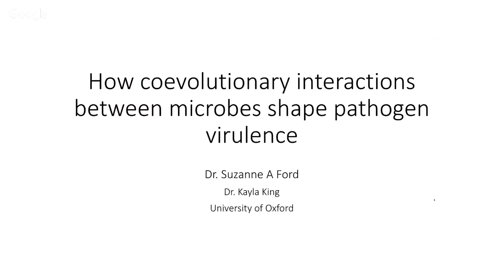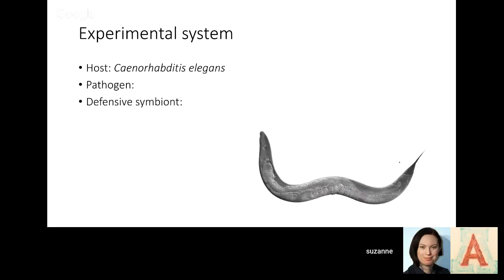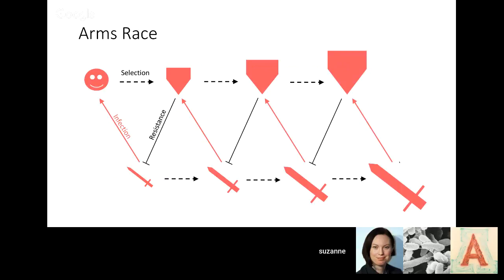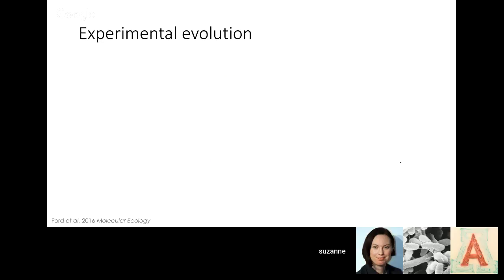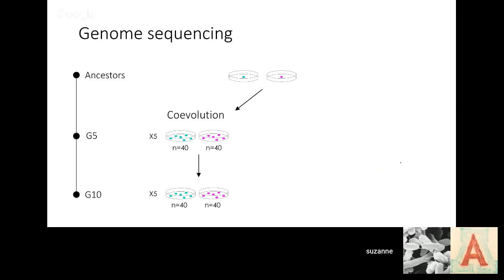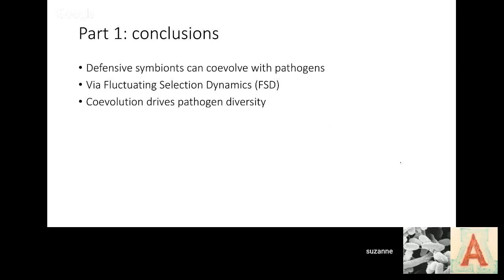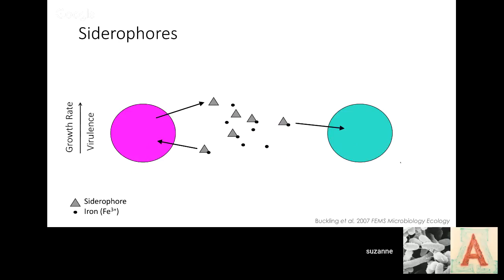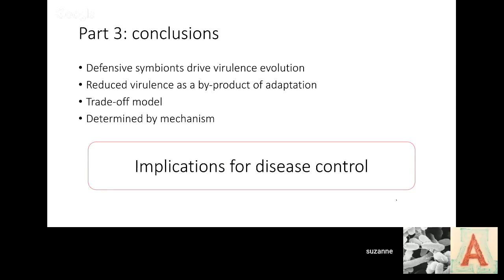Suzanne Ford: Coevolutionary interactions between a defensive symbiont and a pathogen and it's ef...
Coevolutionary interactions between a defensive symbiont and a pathogen and it's effects on the evolution of pathogen virulence